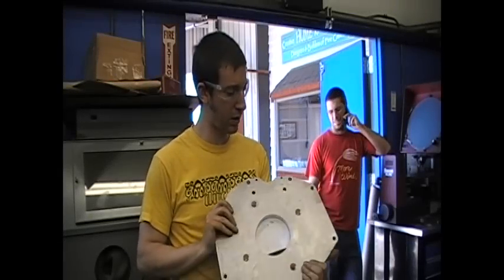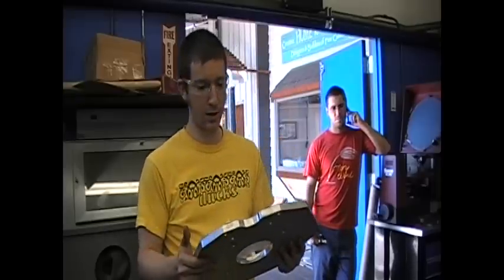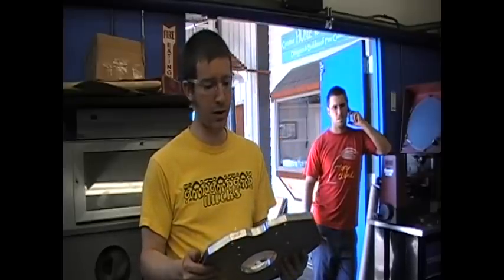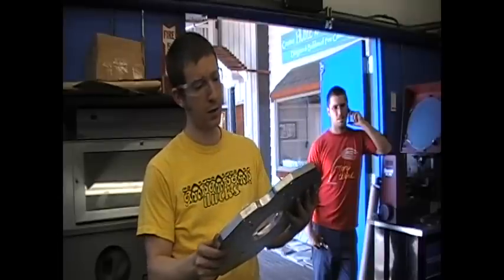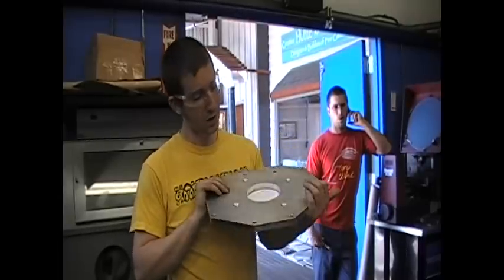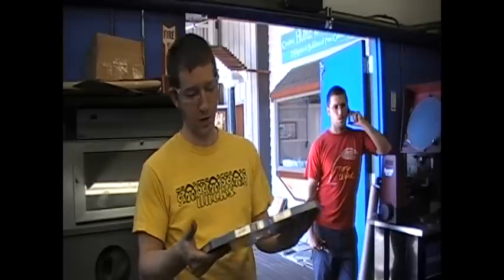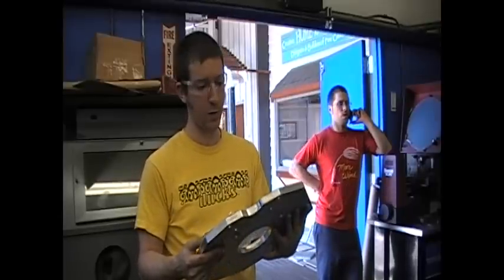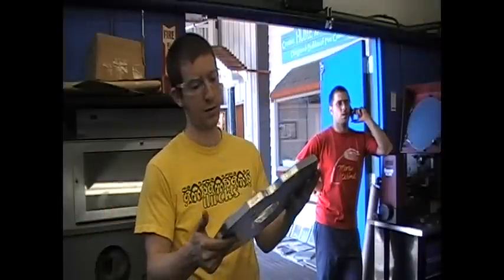Episode 8 - Glen Gary Glen Ross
Looking for results and they're nowhere to be found.  Get a glimpse into the dark underbelly of the machine shop.